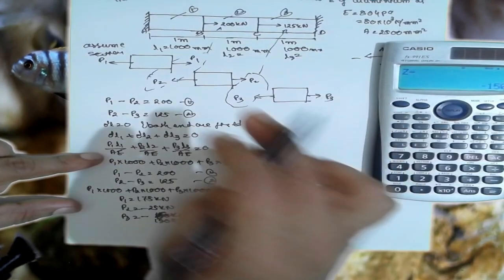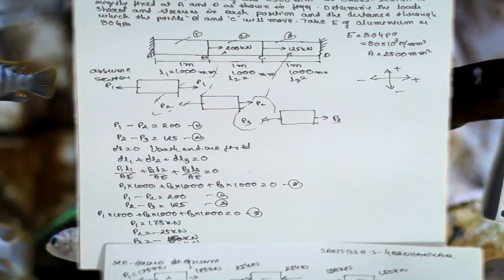STATICALLY INDETERMINATE STRUCTURE (PRINCIPLE OF SUPERPOSITION) LEC-5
STATICALLY INDETERMINATE STRUCTURE (PRINCIPLE OF SUPERPOSITION)